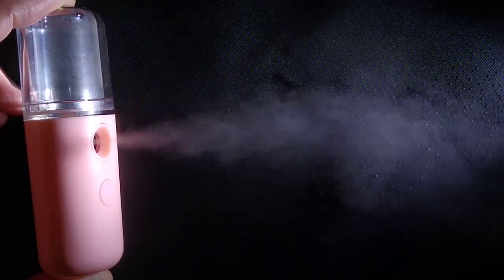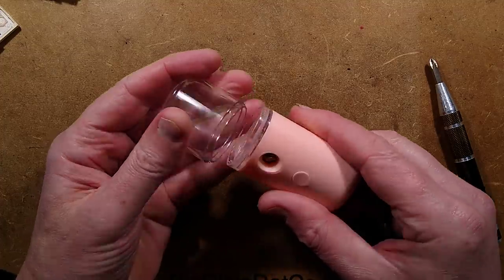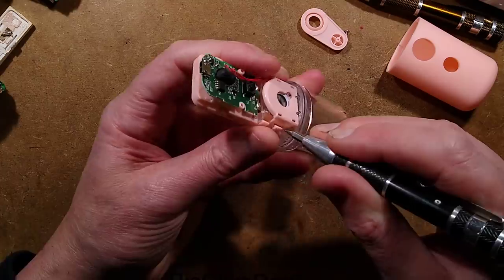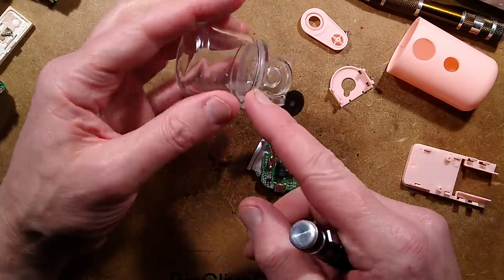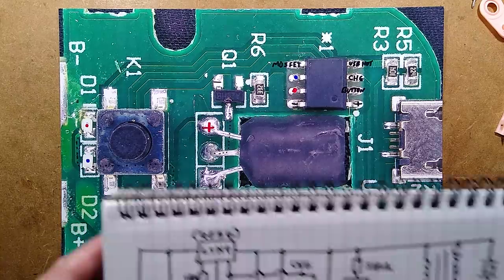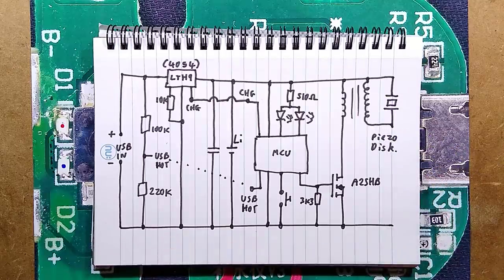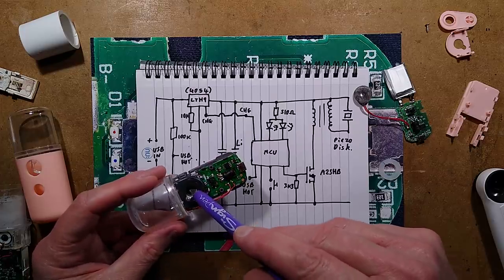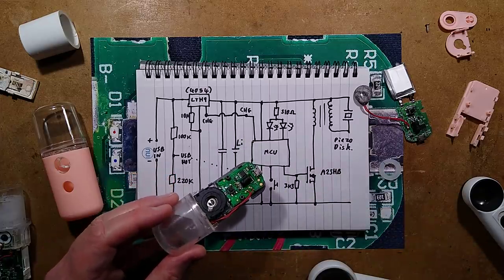Inside a USB rechargeable misting unit (with schematic)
These little units were originally sold as beauty aids that misted your delicate skin with water in a dry office environment.  They seem to have become very popular, and the circuitry has evolved to a minimalist approach.
There's a possibility that these units could be used to nebulise alcohol for inhalation, but it should be noted that you are effectively inhaling a solvent.  It's not recommended.

The older unit I melted with "air freshener" chemicals was much more complicated inside.  It seemed to have current sensing on the primary of the transformer.  Presumably to maximise efficiency by operating at its resonant frequency.  The new approach of software set frequency is much simpler.

The lithium cell is very much a small token gesture 150mAh one to make the unit rechargeable.  The slim unit charges it at an appropriate 100mA, while the larger round one charges at 500mA suggesting intent for a larger cell.

Here's an eBay search link to find these units:-
Target price around $5

Interestingly, I had neglected the melted unit long enough for the lithium cell to over-discharge and puff up.  When I gave it a recharge the cell seemed to reabsorb the gas and shrunk back down to its normal "vacuum packed" size.